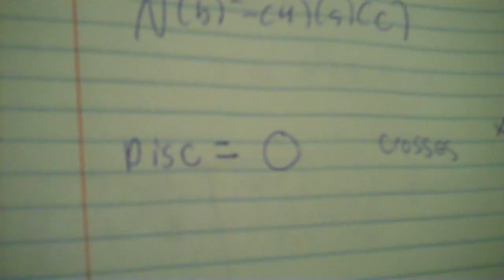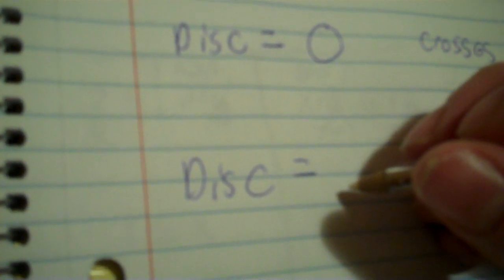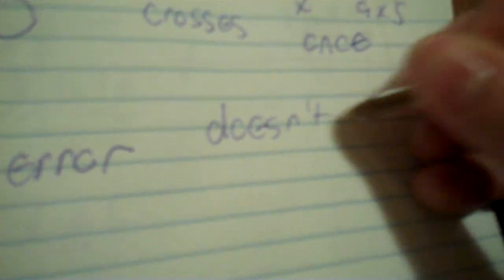Algebra 2 4 15